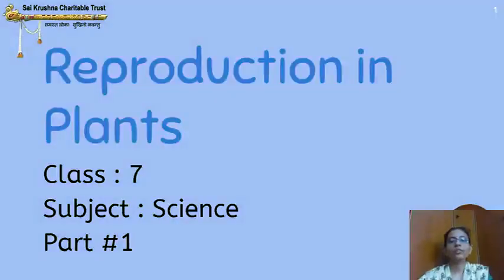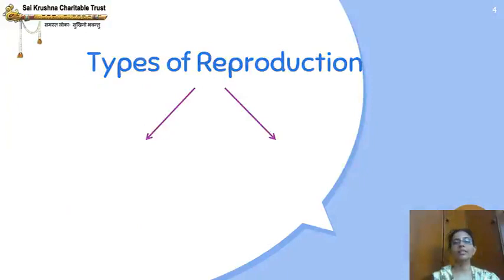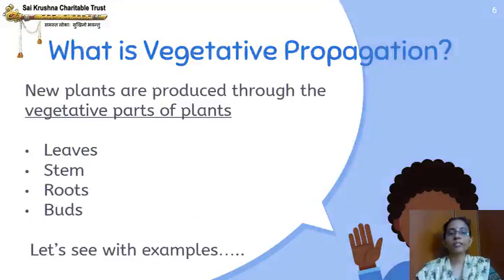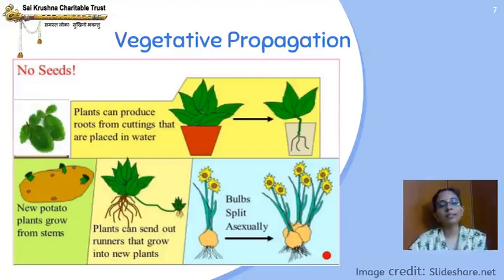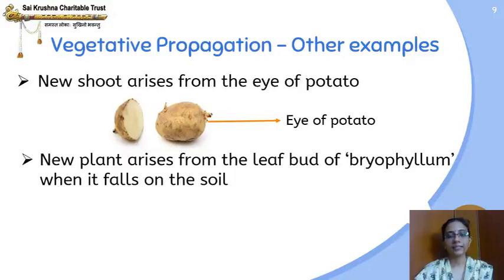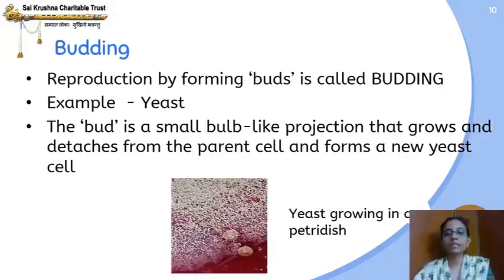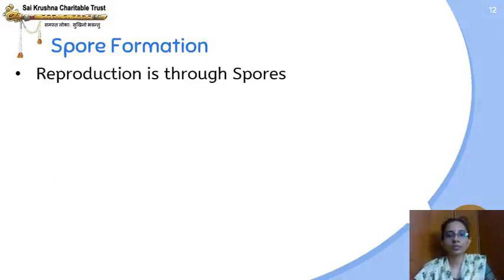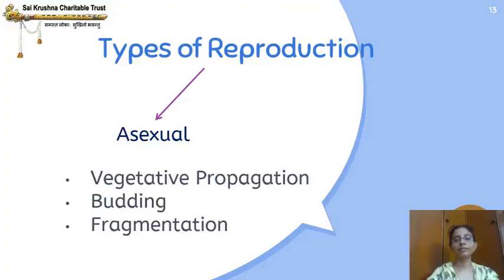#2079 - Reproduction in Plants | Part 01| Chapter 12 | Science | Class 07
Reproduction in Plants | Part 01| Chapter 12 | Science | Class 07